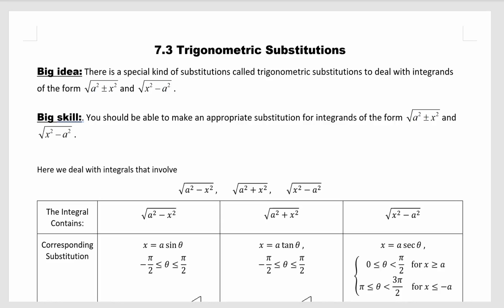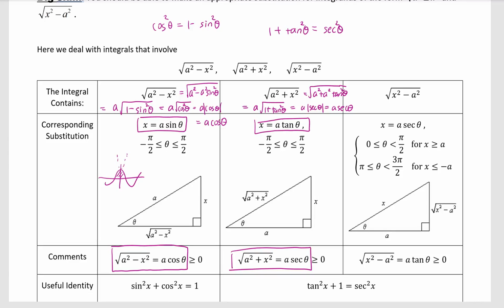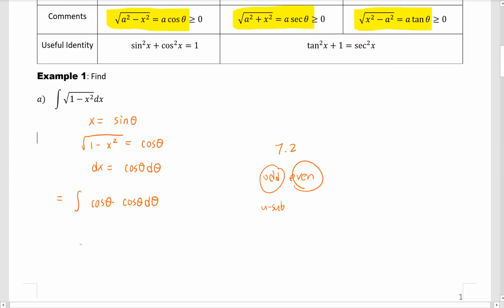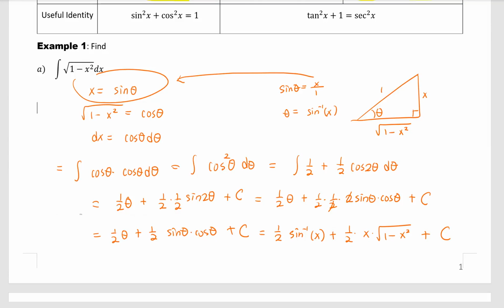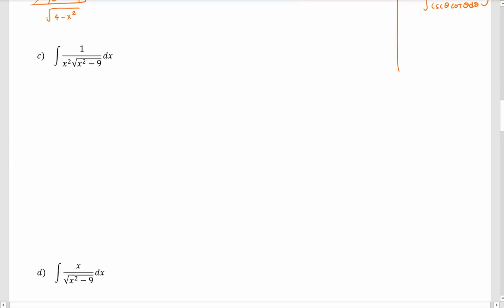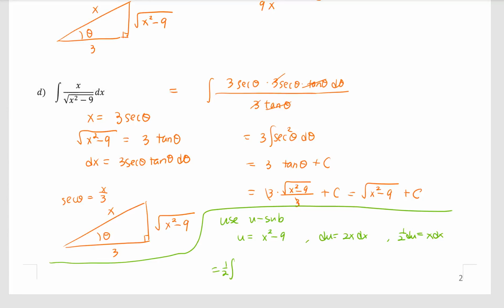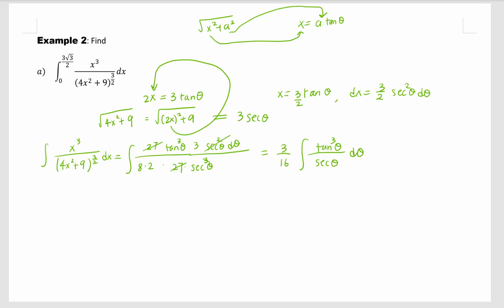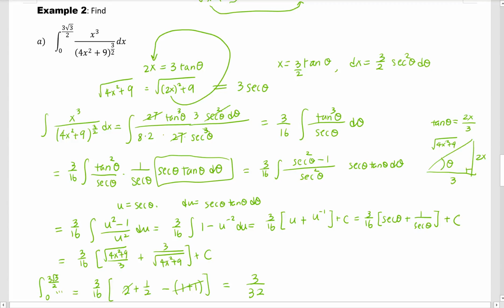ma1210 7.3a.mp4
MA1210 Calculus II Section 7.3 Trig substitution Part A